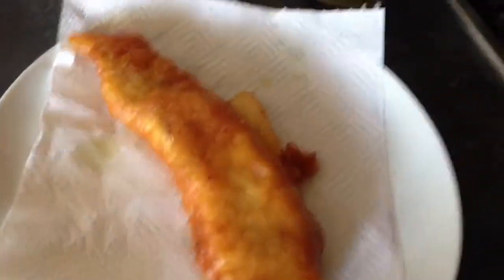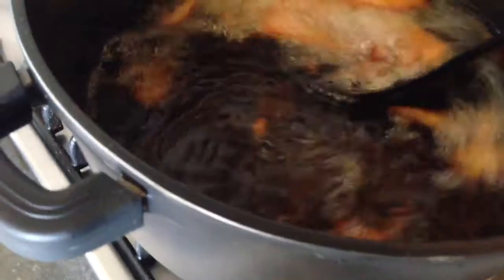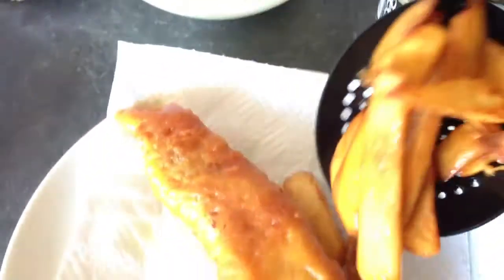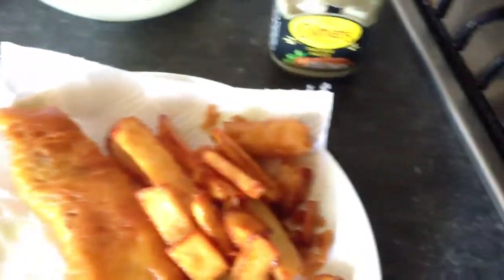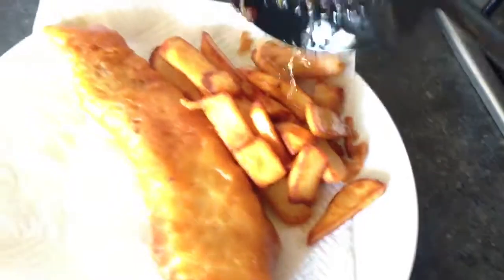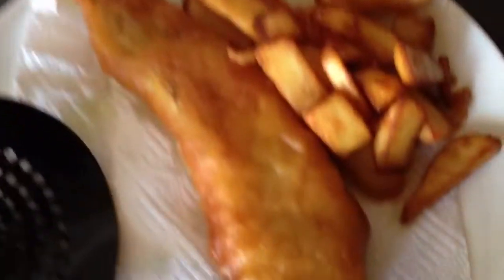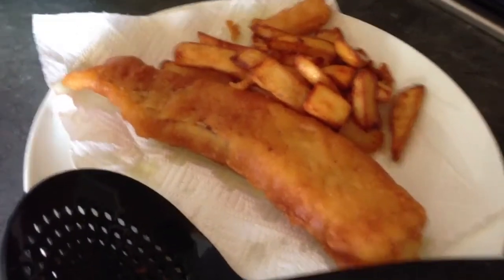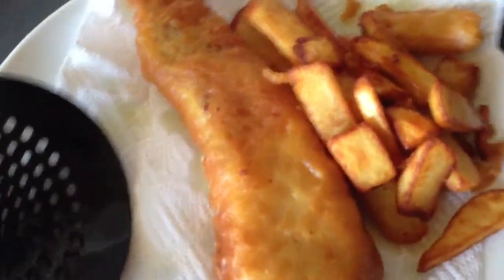Cod and chips home made